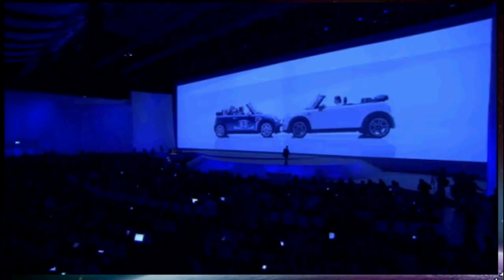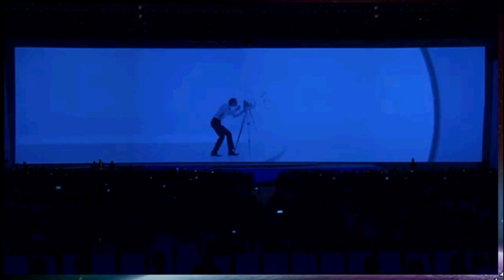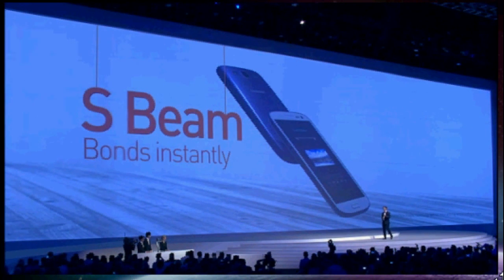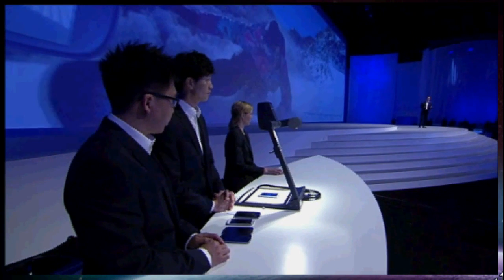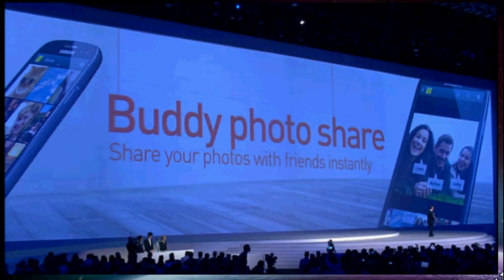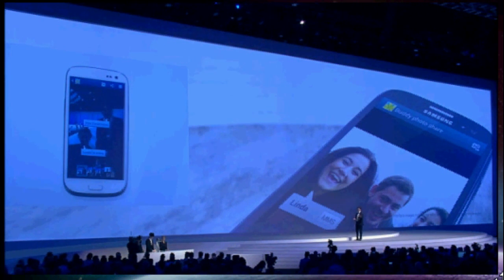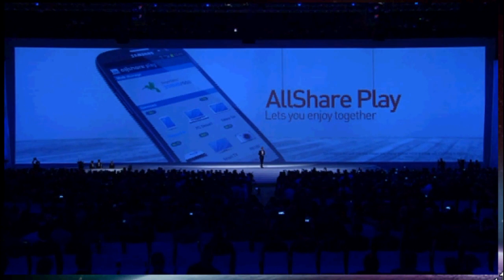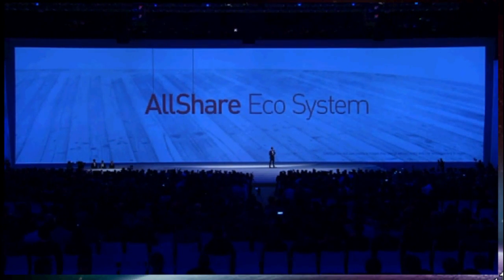Samsung Galaxy S3 NFC Technology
Samsung Galaxy S3 NFC Technology Presentation (S Beam,Wi-Fi Direct, AllShare Cast,AllShare Cast Dongle,Buddy Photo Share,Face Recognition,Group Cast and AllShare ECO System)